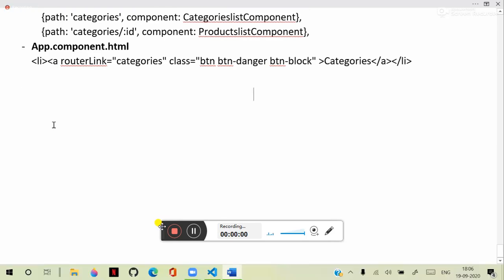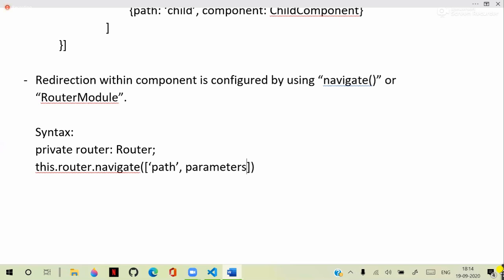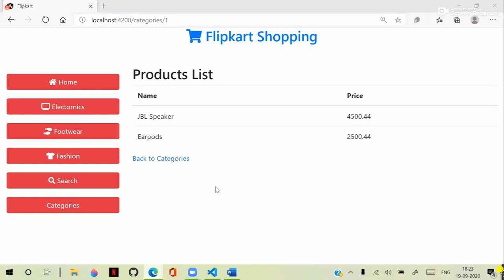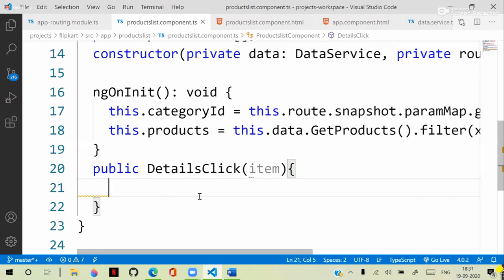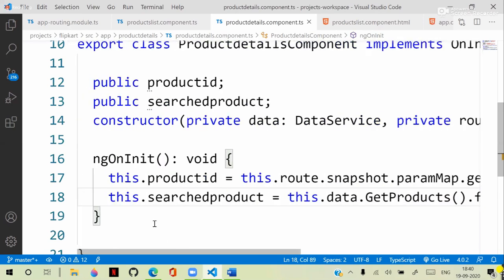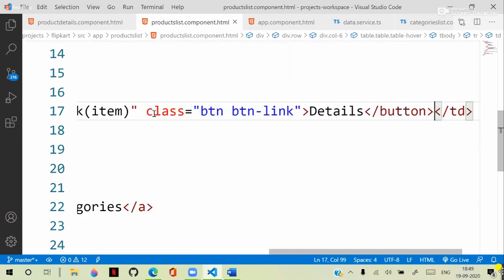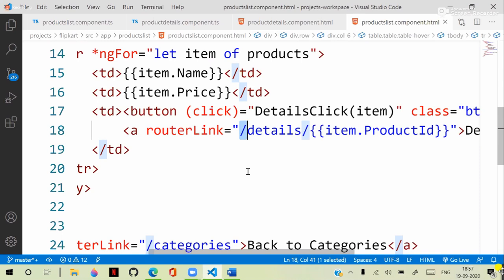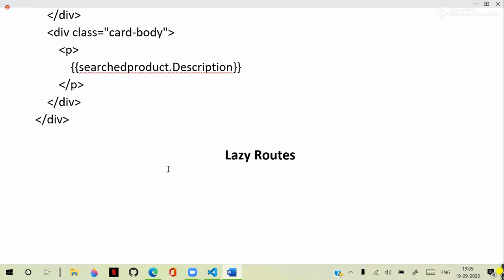Angular Class Video_51